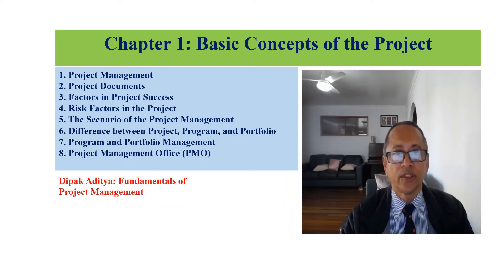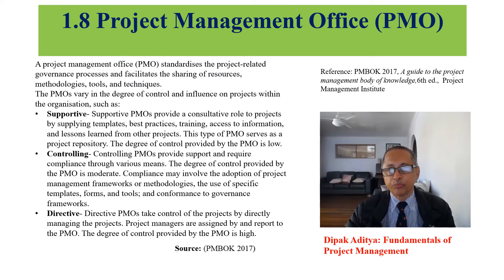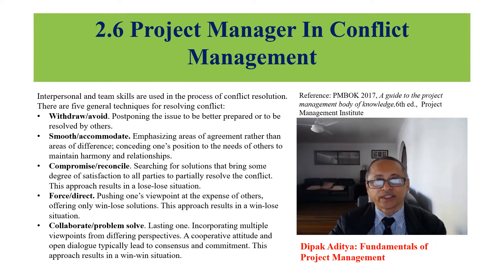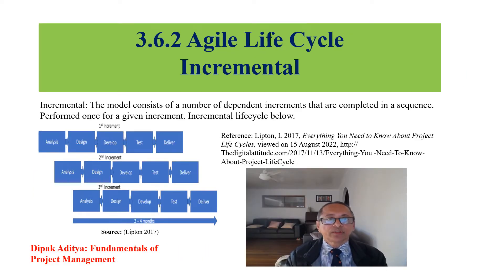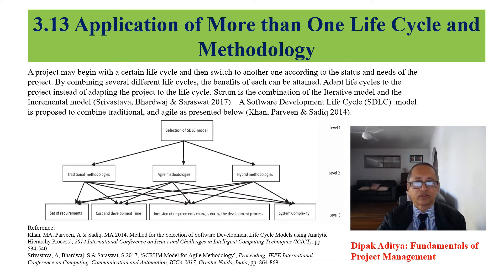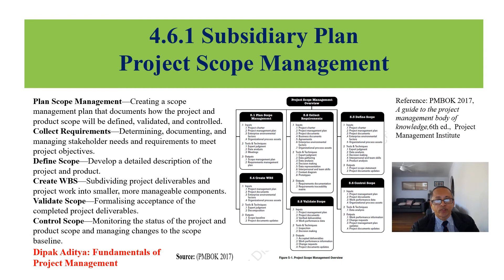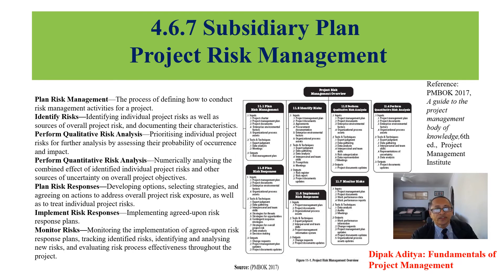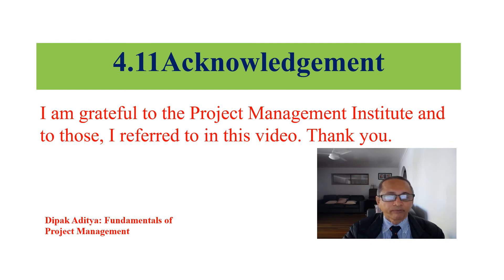Fundamentals of Project Management. Dipak Aditya, Aug 2022.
Chapter 1: Basic Concepts of the Project, Chapter 2: The Project Manager, Chapter 3: Project Management Approaches, and Chapter 4: Conduct Project Management